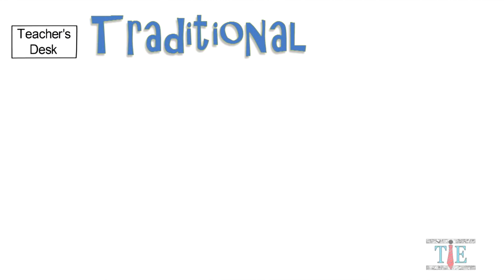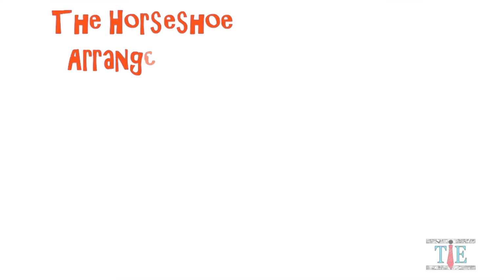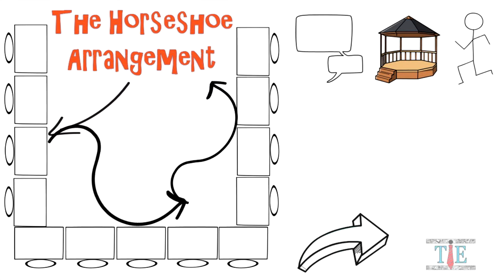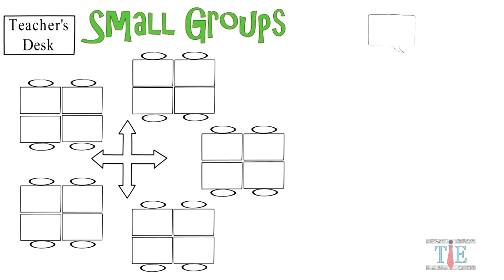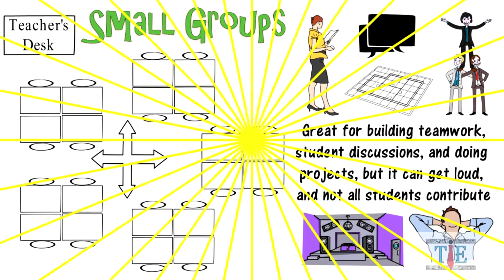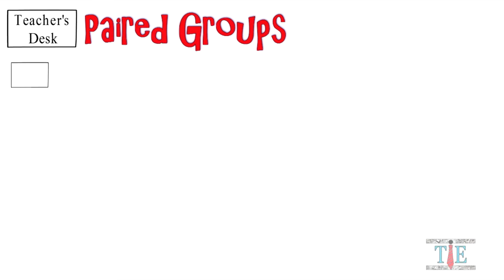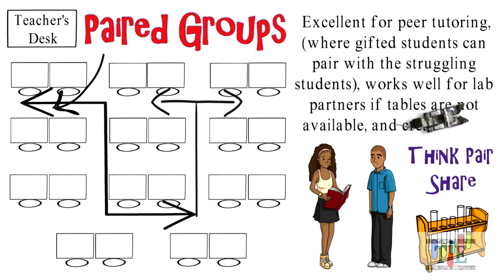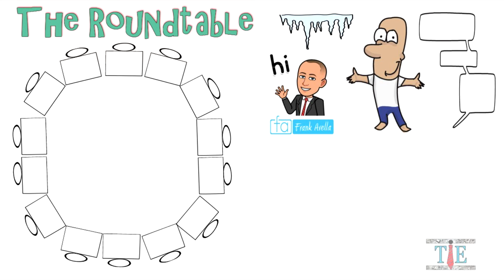Classroom Arrangement Styles: Pros, Cons, & Analysis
TEACHERSPAYTEACHERS STORE
Classroom Posters, Courses, Lessons, Presentations, and More

This video covers some of the most popular classroom seating arrangement styles know to educators and teachers everywhere. Some of the arrangements covered in this video include the traditional, which basically includes rows and columns of desks. It covers all the pros and cons of this particular style of seating students. In fact, pros and cons will be discussed for all of the seating arrangements. Other styles include the round table,  which is basically a circle where all of the students are facing one another. This is great for introductions of teachers and students, and it also works well if you are looking to have some good dialogue and discussion.Another style is the runway. This style is good for political debates, or other debates where students can be assigned different points of view and they are then forced to defend the points in class. Small groups is an arrangement that's discussed in detail, this is where students are placed into groups of about four students, but sometimes it can be a student more or less. Nevertheless, there are many pros and cons to the small group seating arrangement styles, and let's note that it is sometimes called group pods instead of small groups. This video is part of a classroom management and instruction playlist that includes other videos on the following topics, beginning with lesson planning what are the required elements and components, classroom management styles for the teacher, bloom's taxonomy explained for teachers, webb's depth of knowledge explained fast, teacher interview questions and answers, the pros and cons of having a teaching career, and many other videos